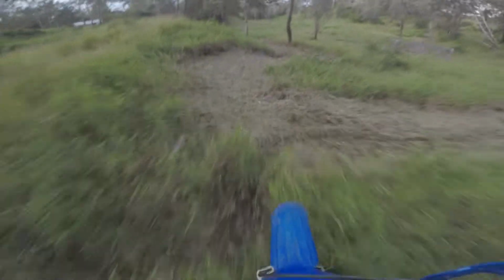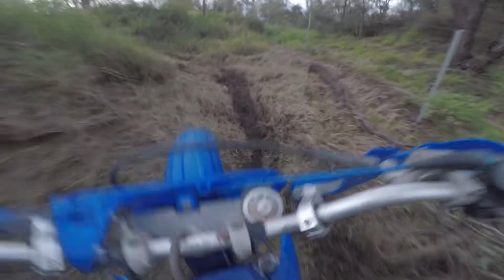Episode 7- On The 2004 Yz125, Big log Hops and hill climbs!- Enduro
Hey Guys today we are just going for a ride on the 2004 yz125!
Doing some big log hops and checking out the start of the new track!
Also a big thank you to everyone who supports my channel it means a lot.